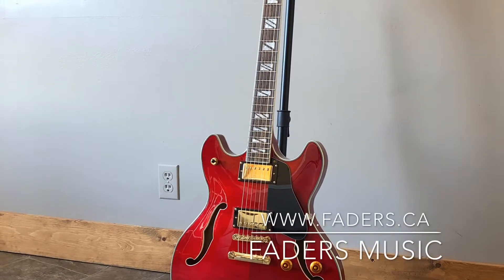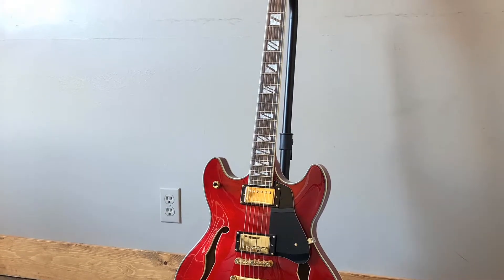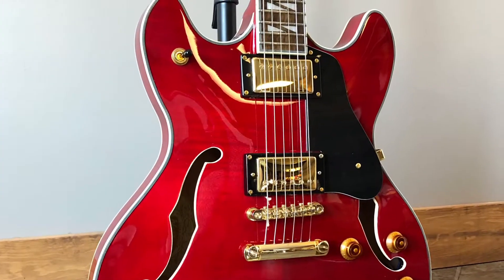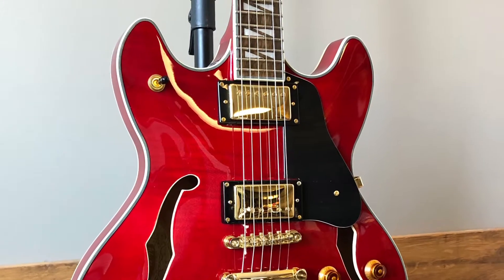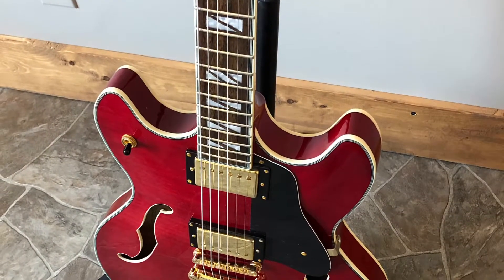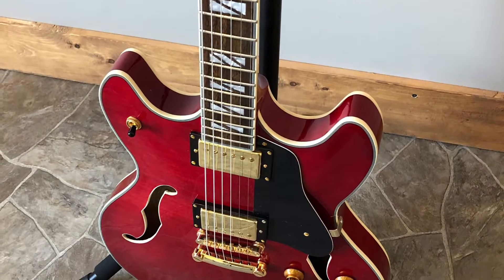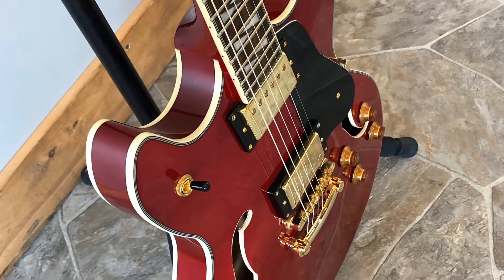Washburn HB35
Used Washburn HB35 Guitar for sale at Faders Music - Brandon, MB Canada